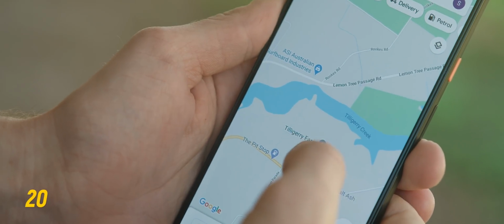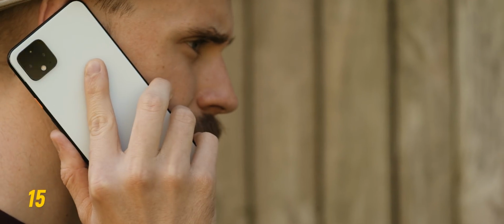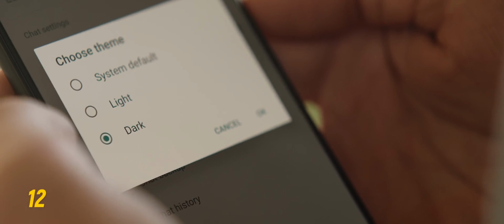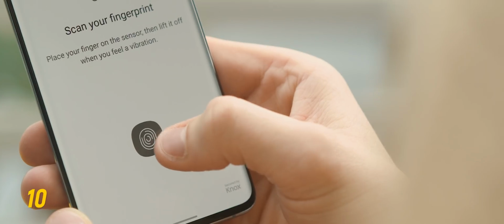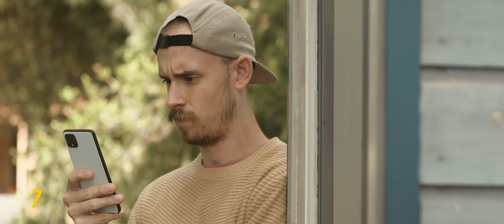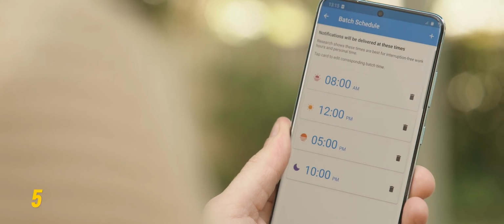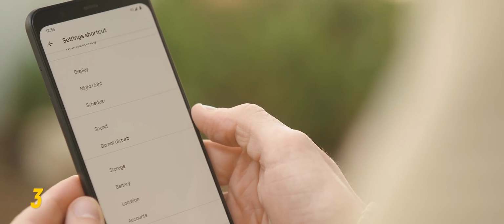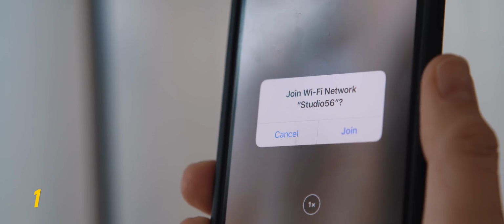20 Hidden Android Features!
20 more secret Android features that will improve how you use your phone every day!